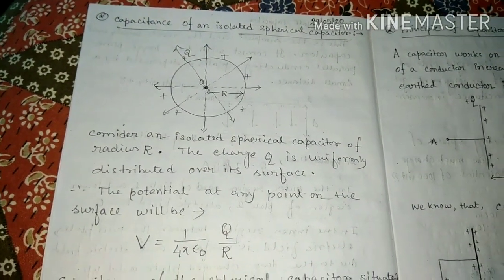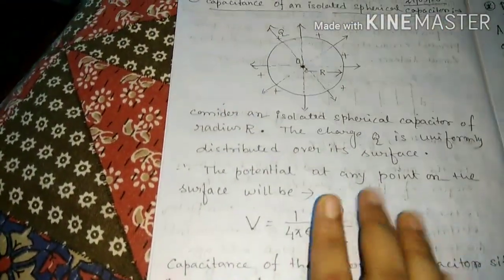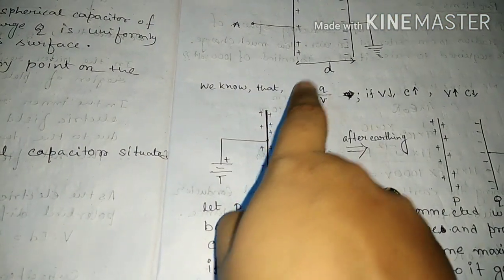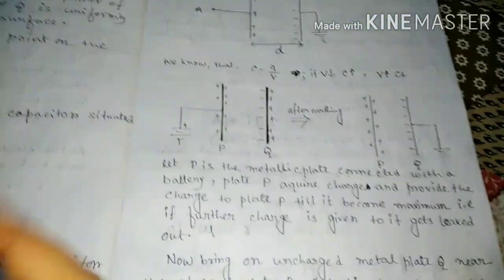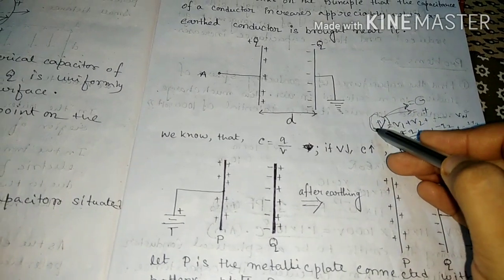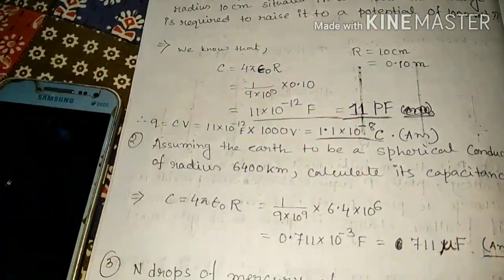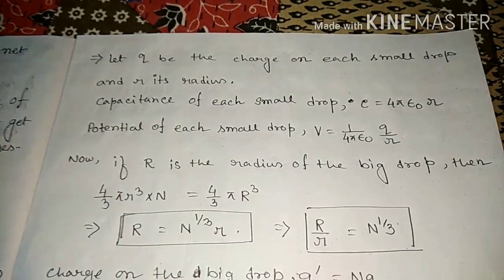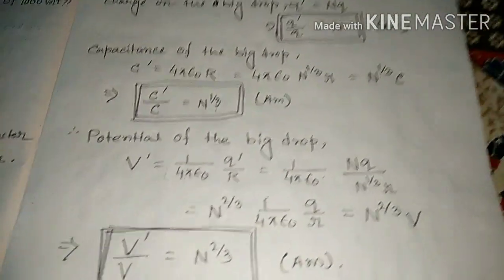Class 12 physics capacitor and capacitance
Capacitance of a spherical conductor..principle of capacitor and some numericals